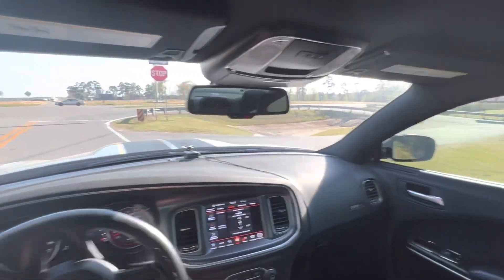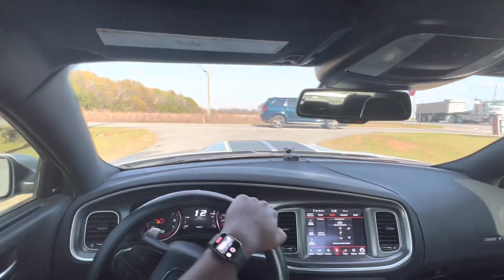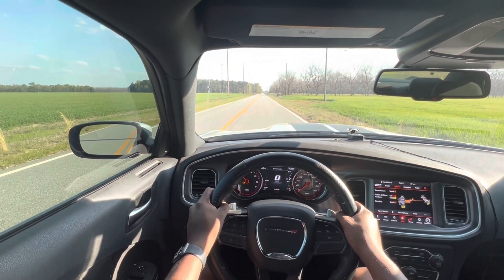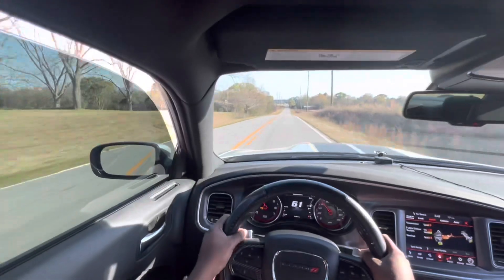TEACHING YOU HOW TO LAUNCH A 392 THE RIGHT WAY ! ** FULL THROTTLE **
How To PROPERLY Launch A ScatPack !